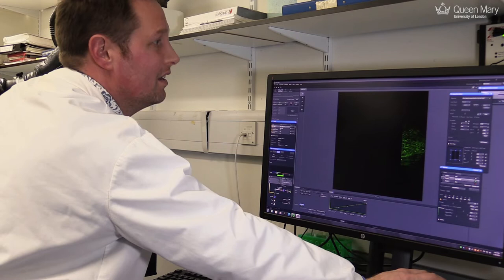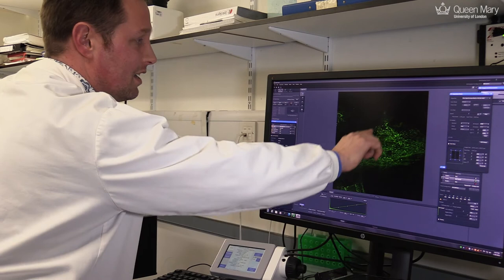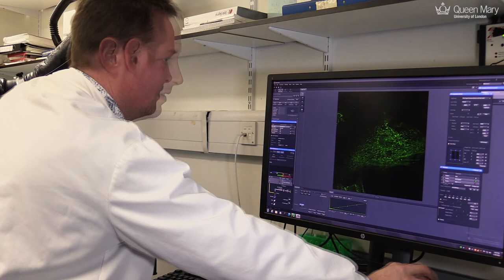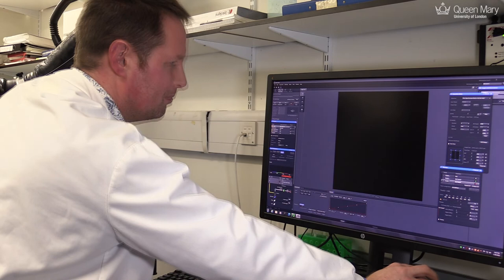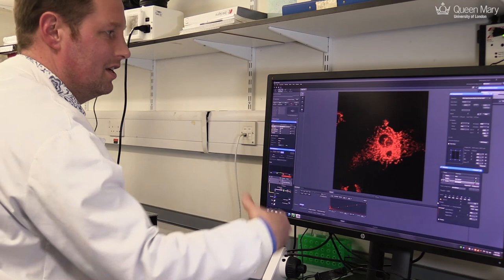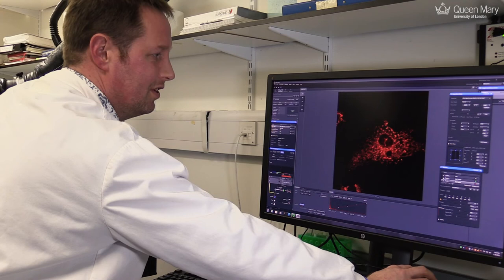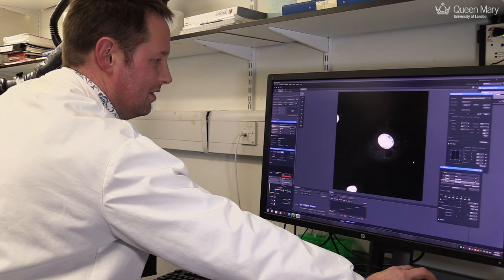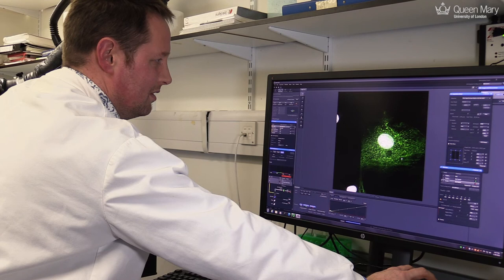Blizard Advanced Light Microscopy facility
Microscopy Facility Manager Jan Soetaert introduces one of the core facilities housed at the Blizard Institute: The Blizard Advanced Light Microscopy (BALM) facility.